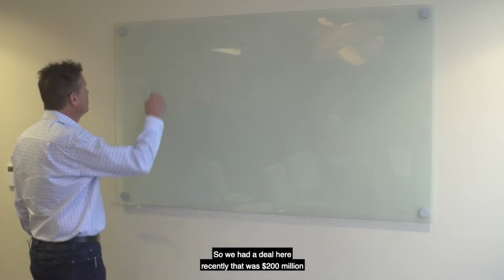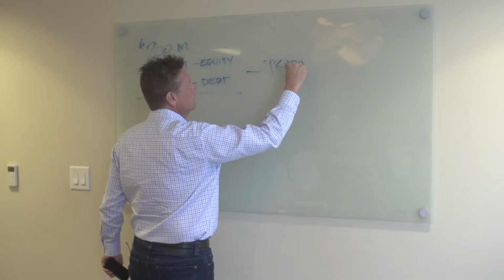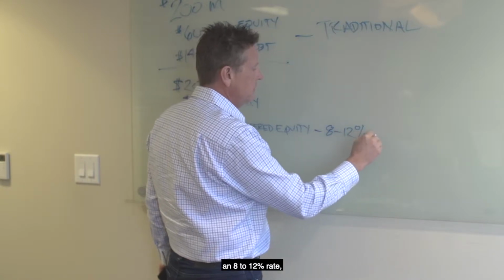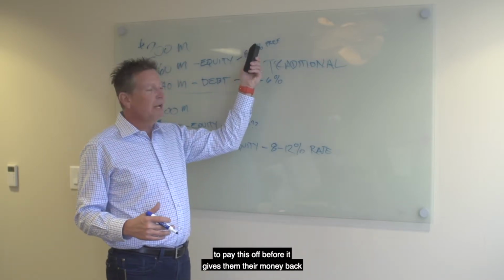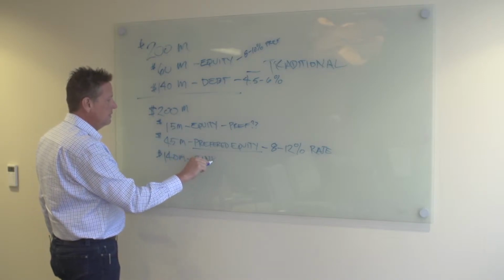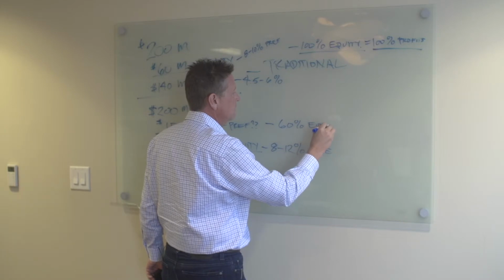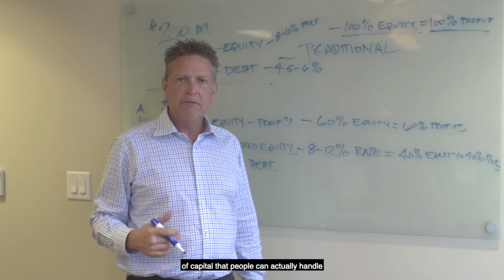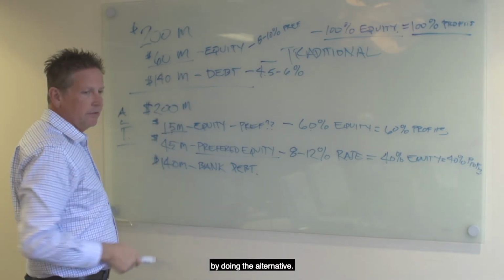Episode 1 - The Architecture of the deal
I’m Jay Matthiesen and this is the Architecture Of The Deal!

During this episode we’re going to look at a traditional deal and learn how to structure the capital stack that way vs structuring the capital stack in an alternative way.

Jump in with me on Episode 1 as I depict a deal in the Caribbean!